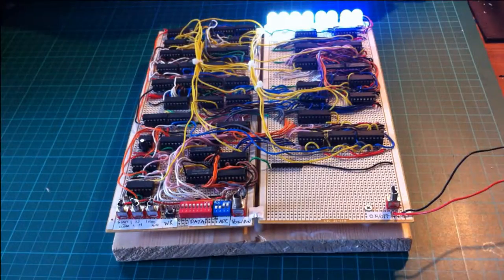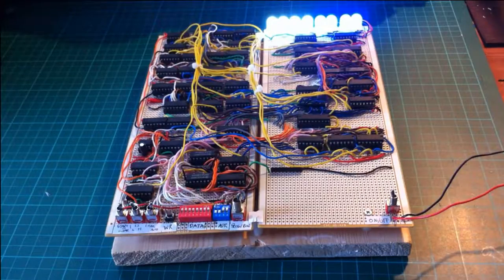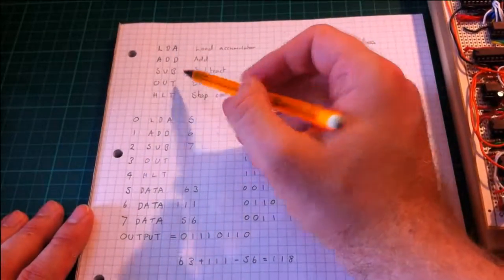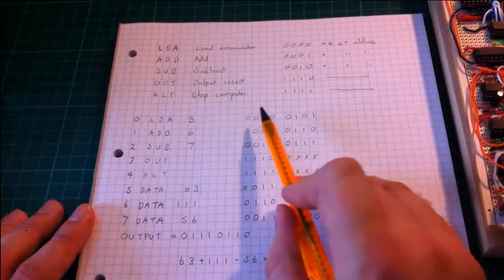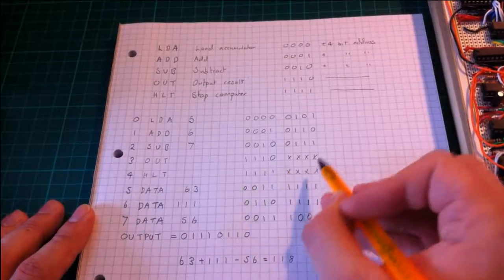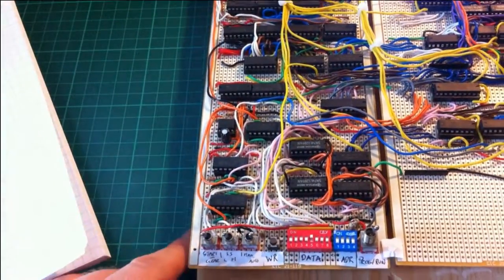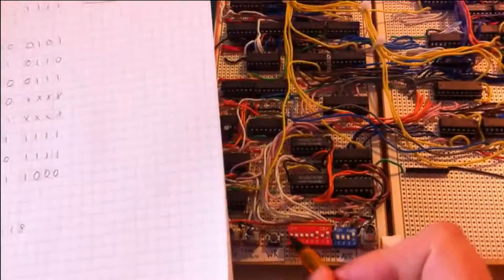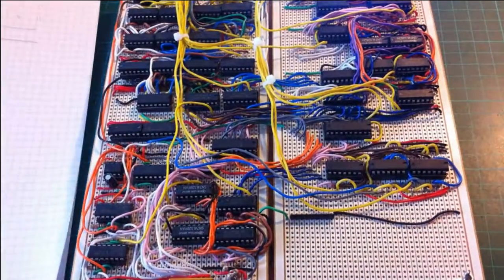8-bit Computer Built From CMOS Logic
This is my 8-bit computer built from CMOS logic gates, based on the SAP-1 in Albert Paul Malvino’s Digital Computer Electronics. It was hard to avoid creating a rats’ nest of wires, but there is (surprisingly) about 40m of wire in total. Its hard to gauge the amount of detail to describe this project in; there’s enough for a whole book’s worth describing it from the logic gates up, so I’ve provided a brief overview video that shows how it works in action!